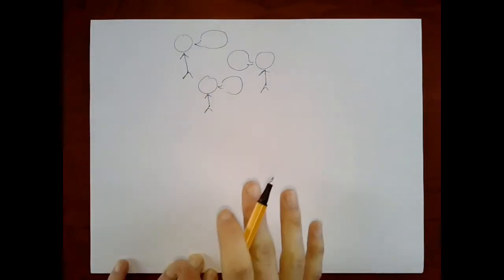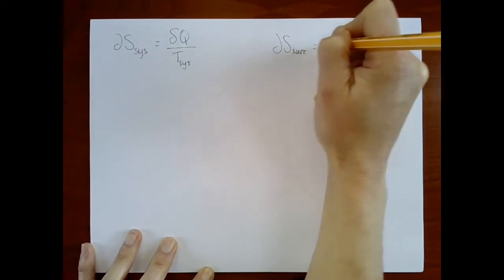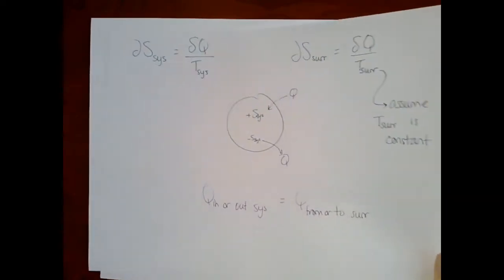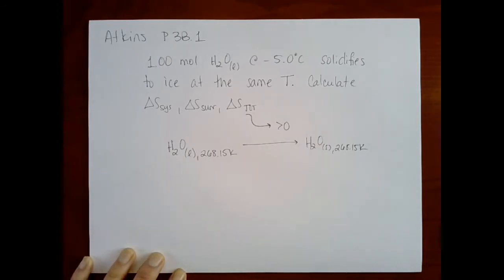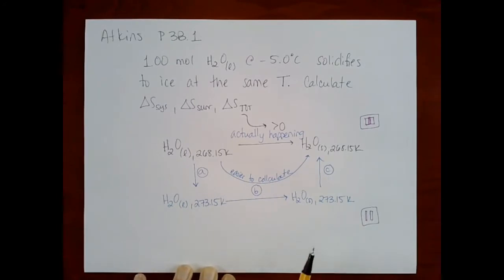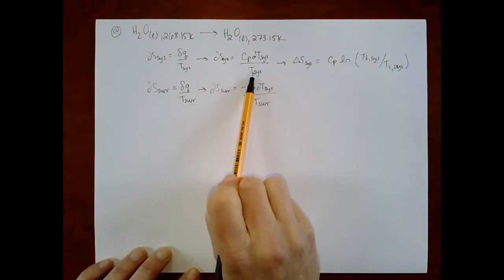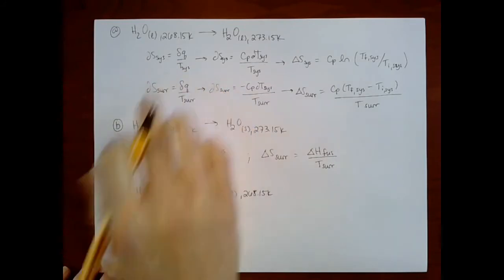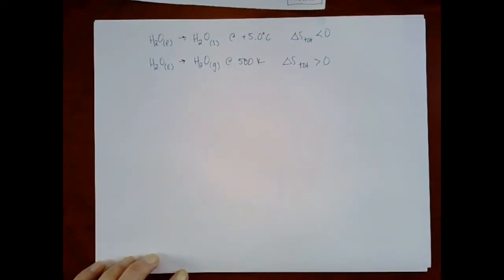04c How To Calculate The Entropy of The Universe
In this video we'll give you a tidy and useful, albeit inconvenient, version of the 2nd law.  I say inconvenient because this particular version of the 2nd law requires that you calculate the entropy of the universe.  But don't worry, we'll go over how to calculate the entropy of the universe.